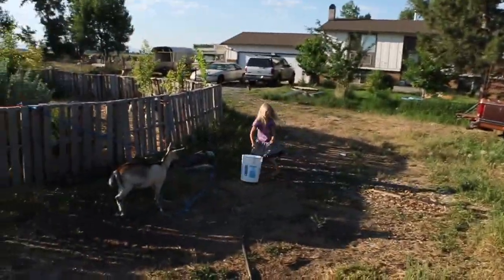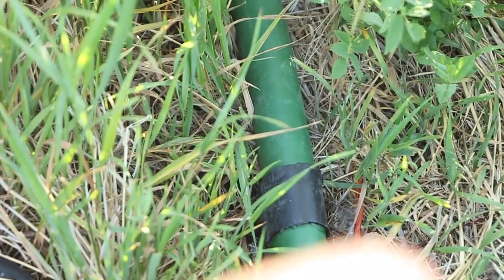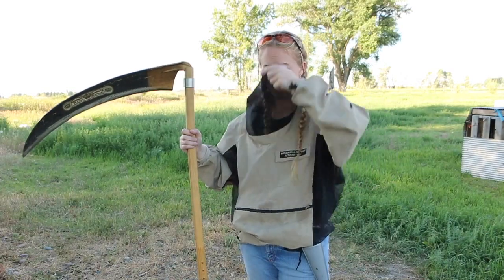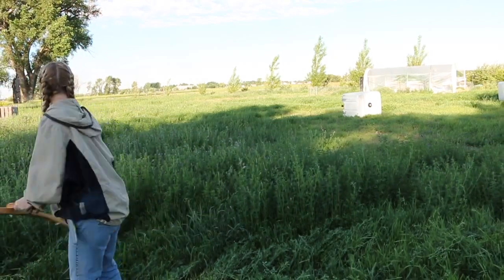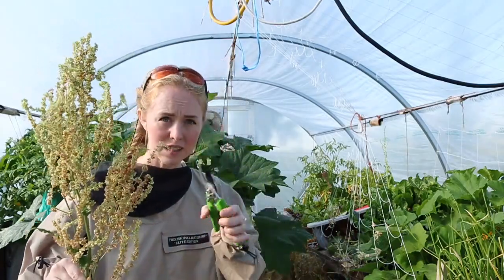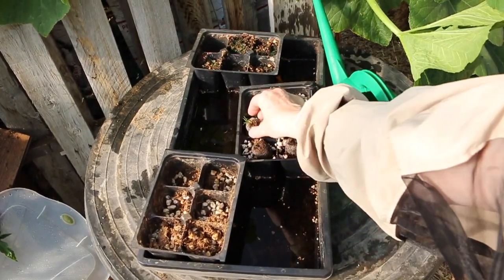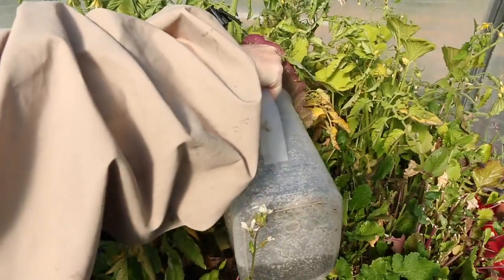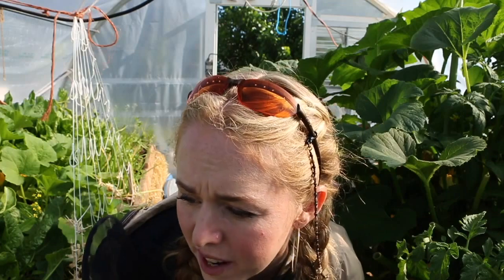Watering and Scything Hay!